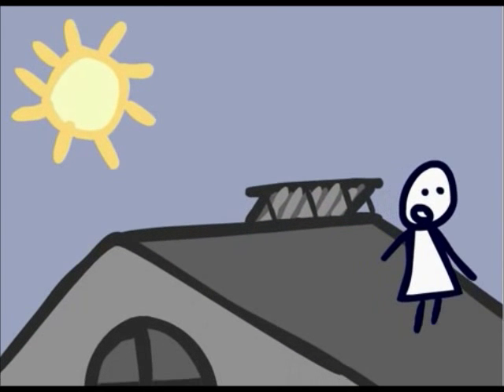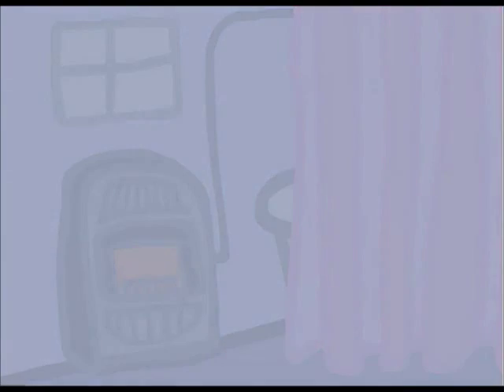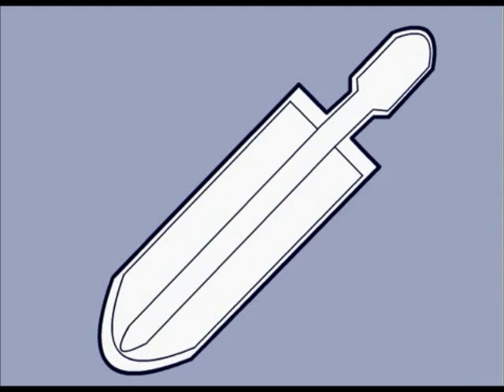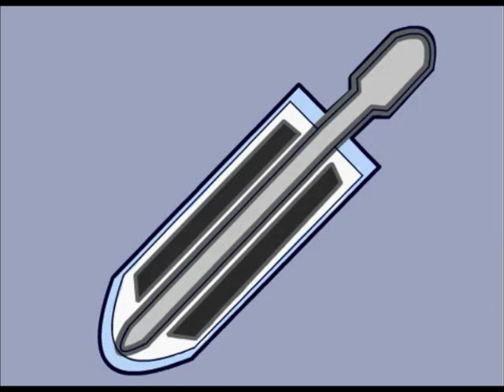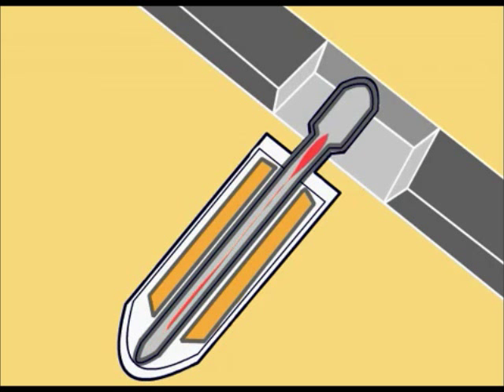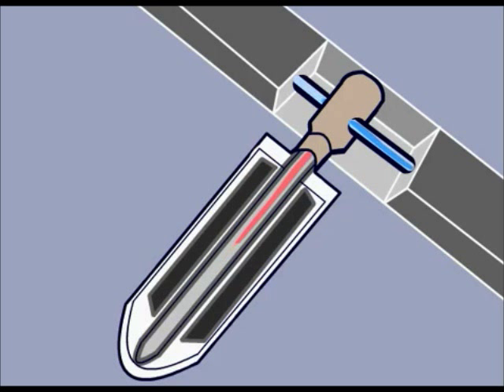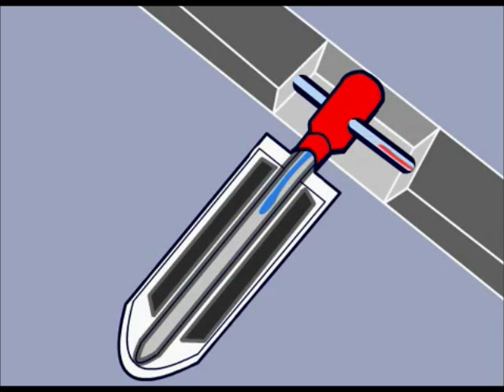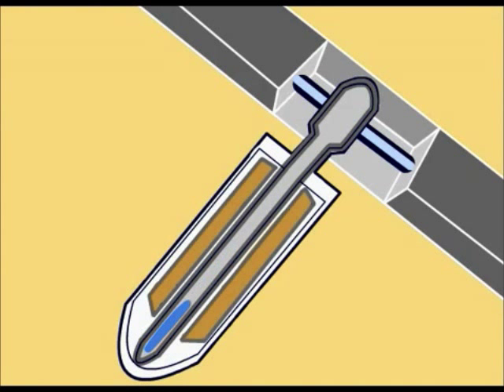Солнечные коллекторы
Анимационный фильм о вакуумных солнечных коллекторах для использования возобновляемых источников энергии для обеспечения горячей водой и отопления.

РАСШИРЯЕМ ДИЛЕРСКУЮ СЕТЬ!
ПРИГЛАШАЕМ К ДОЛГОСРОЧНОМУ И ВЗАИМОВЫГОДНОМУ СОТРУДНИЧЕСТВУ!